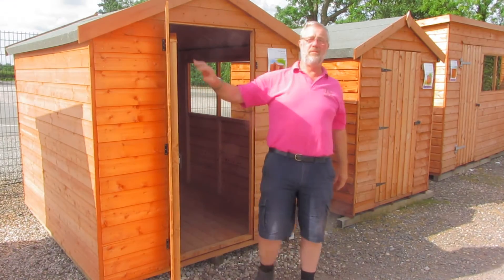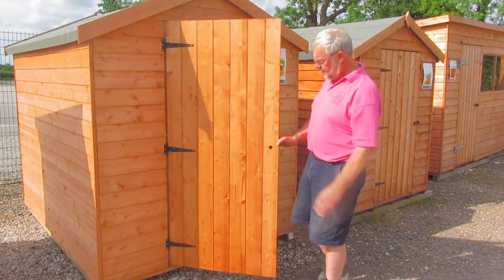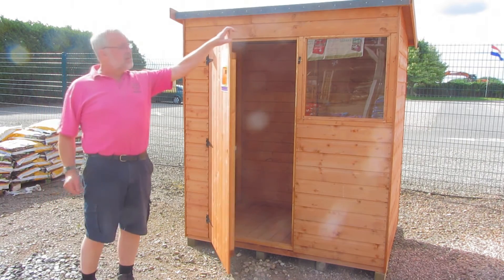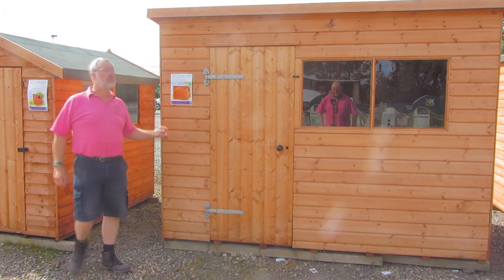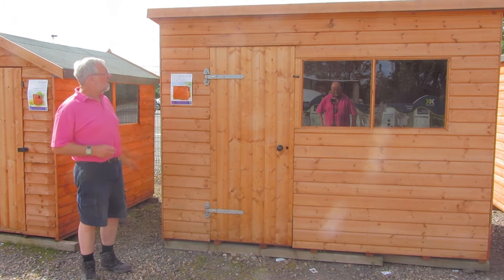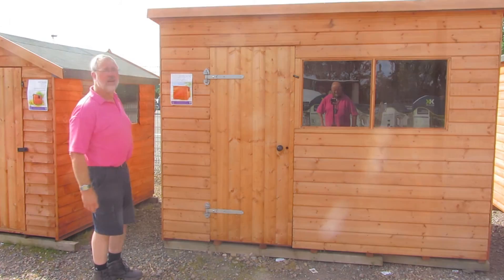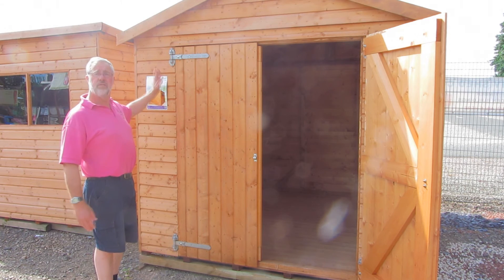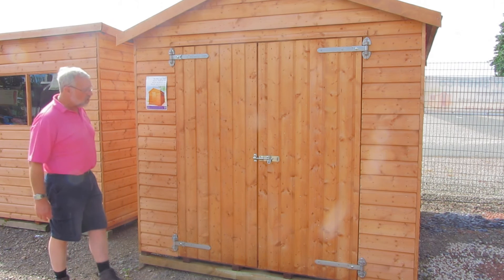Leicester sheds | Glebe Garden Centre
In this video Bernard talks you through our range of sheds that are made in Leicestershire.